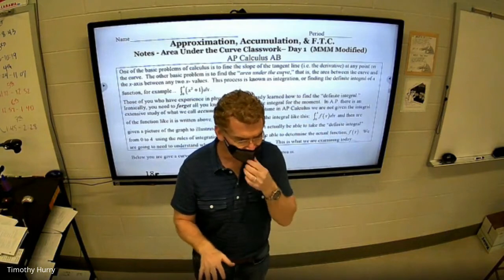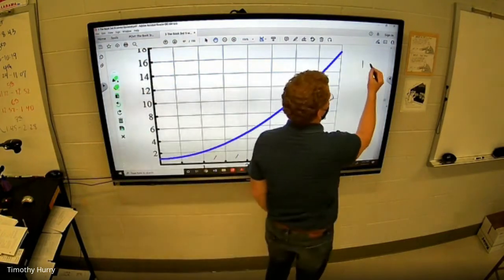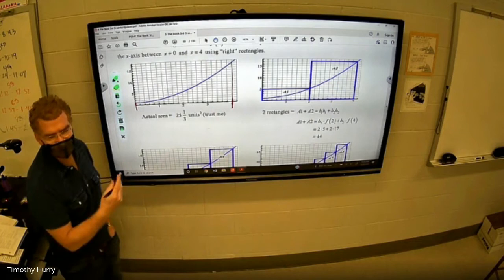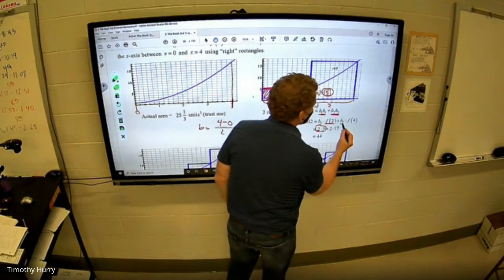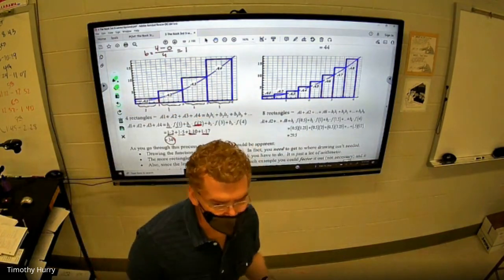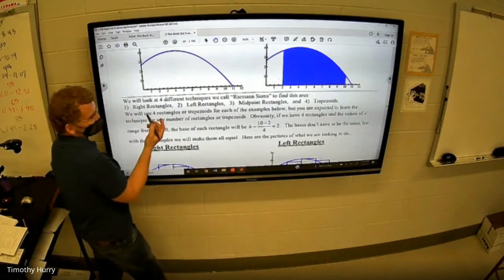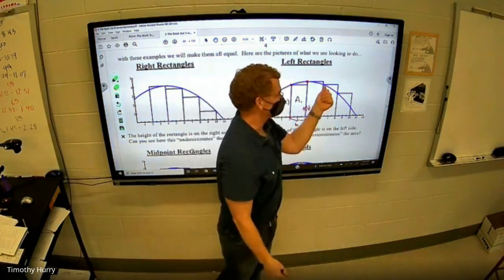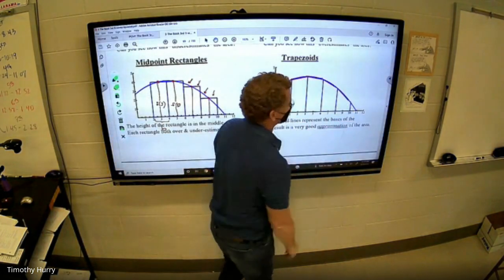Video: 1-20-22 Riemann Sums - L&R Rectangles,Midpoints,Trapezoids